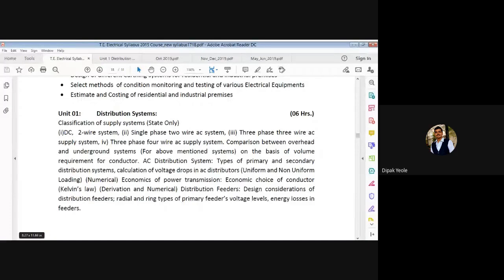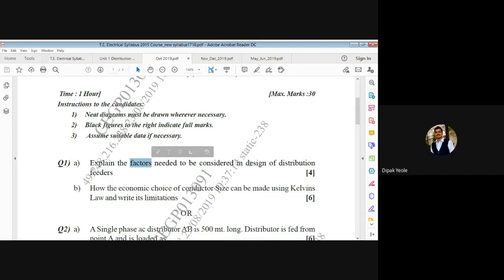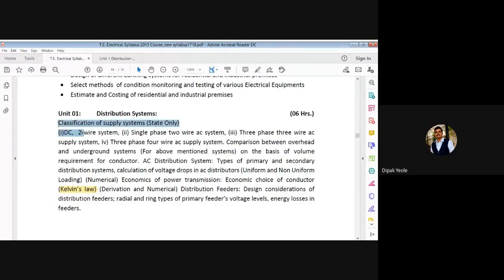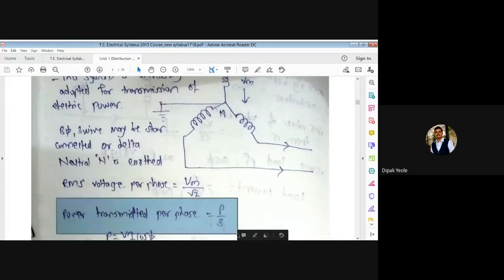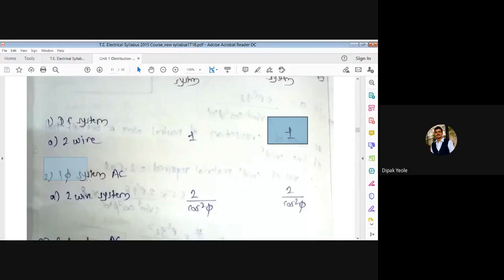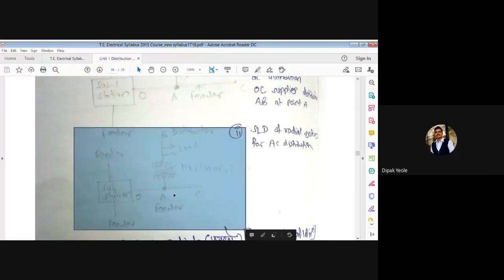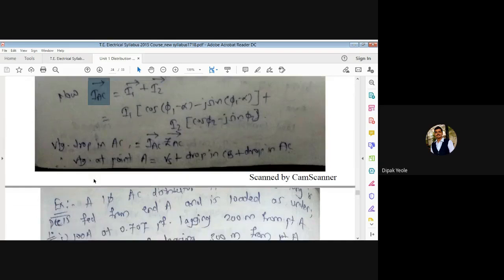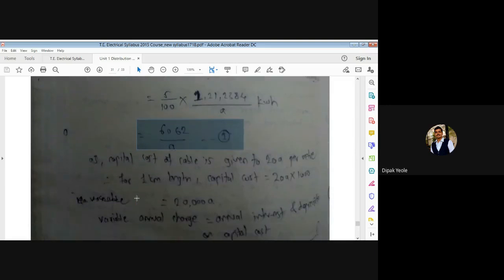Revision of Unit 1: Distribution System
In this video, we will discuss Revision of Unit 1: Distribution System